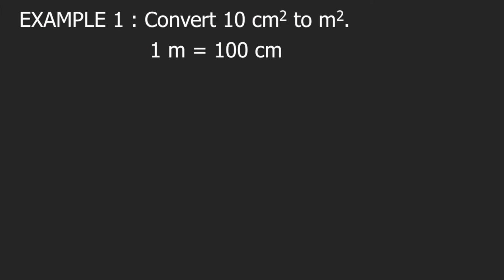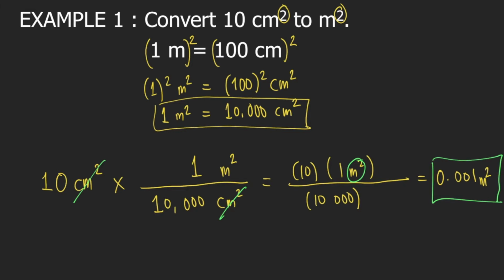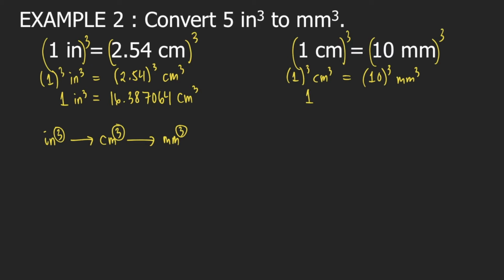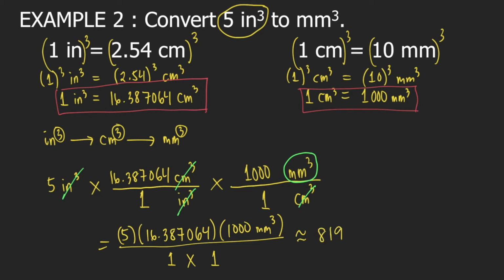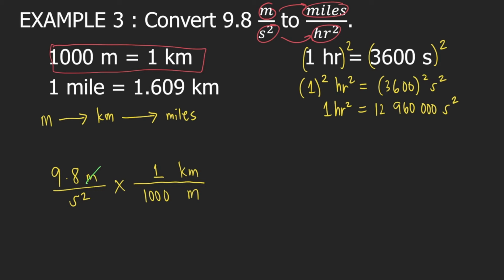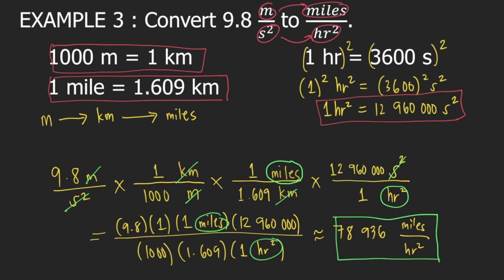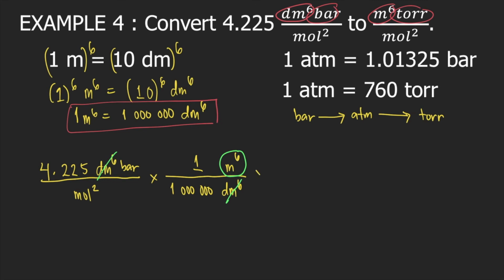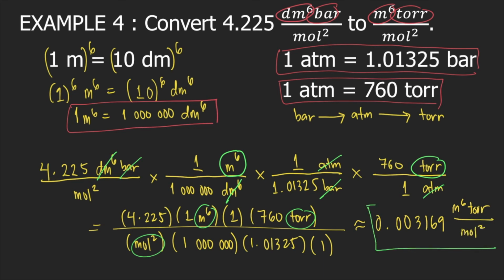DIMENSIONAL ANALYSIS (PART 2/3) | HOW TO CONVERT UNITS WITH EXPONENT | WITH EXAMPLES AND EXPLANATION